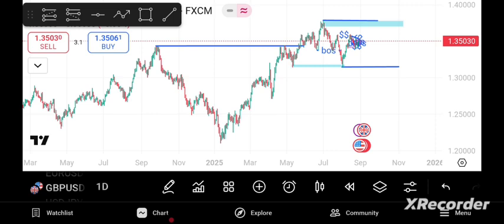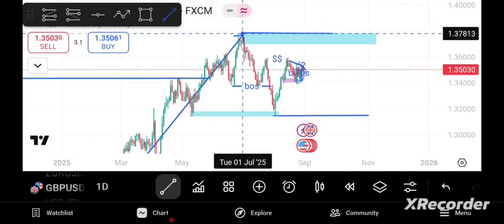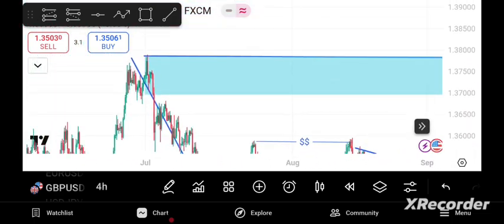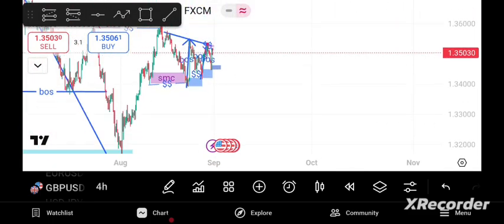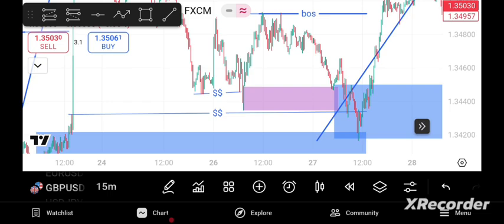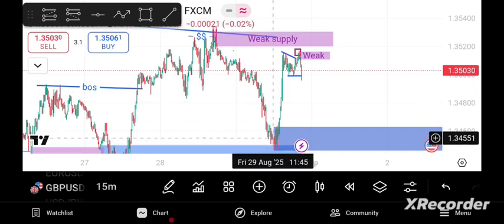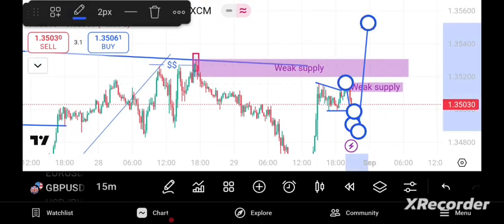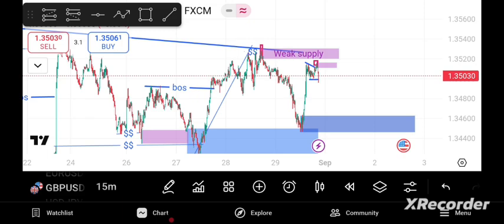Gbpusd weekly overview must watch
top down analysis for gbpusd what to expect